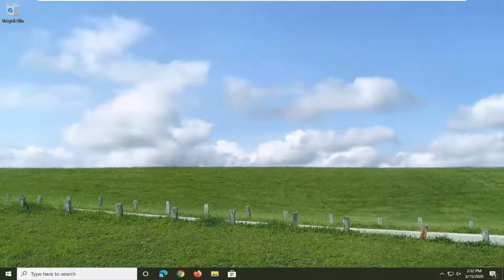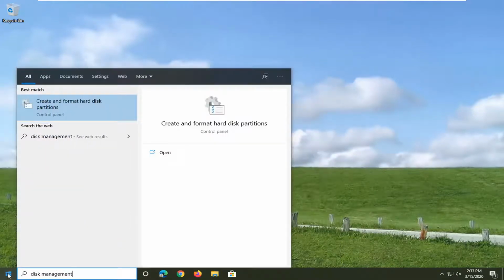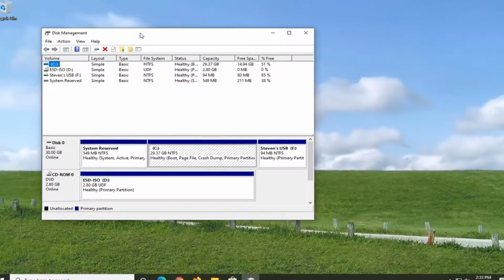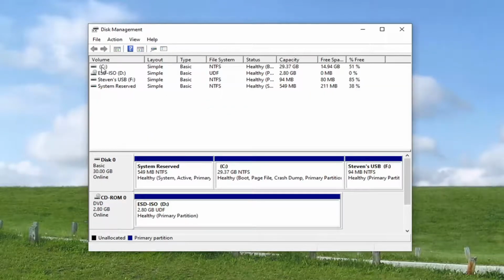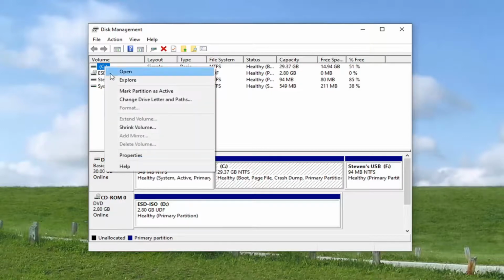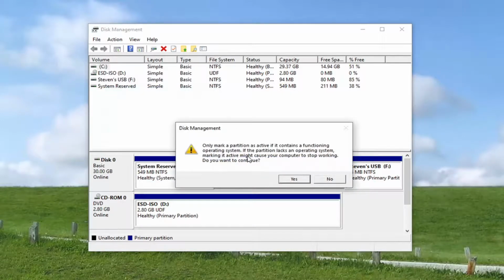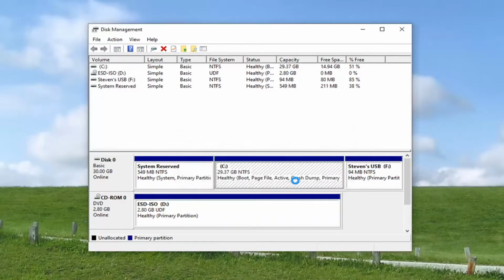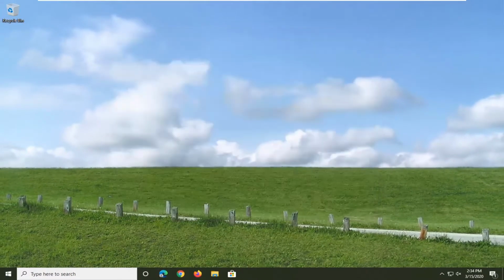How to Check If Your PC Can Run Windows 10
If your computer runs Windows 7, there’s a good chance it will also run Windows 10. Both operating systems have similar hardware requirements. Any new PC you buy or build will almost certainly run Windows 10, too.

Microsoft has begun the process of rolling out hundreds of millions of free Windows 10 upgrades. The Get Windows 10 app, which is being delivered as a Recommended (automatic) update to Windows 8.1 and an Optional update for Windows 7, does a compatibility check and should notify you if you have any devices, apps, or compatibility issues that will prevent a successful upgrade.

But just because you've registered for the upgrade doesn't mean you're completely free of potential problems. In my experiments with the Get Windows 10 app, I've discovered that it didn't notify me after it found some apparently minor issues with a couple of upgrades.

If you want to check your own Windows 10 upgrade report, follow these steps. (Note that you must have installed KB3035583 for the Get Windows 10 app and its associated icon to be available. You'll find it in Windows Update, as a Recommended update for Windows 8.1 and an Optional update for Windows 7.)

Processor:
1 gigahertz (GHz) or faster compatible processor or System on a Chip (SoC)
RAM:  1 gigabyte (GB) for 32-bit or 2 GB for 64-bit
Hard drive size:

32GB or larger hard disk

Note: See below under “More information on hard drive space to install or update Windows 10” for more details.

Graphics card:
Compatible with DirectX 9 or later with WDDM 1.0 driver

Display: 800x600
Internet Connection:
Internet connectivity is necessary to perform updates and to download and take advantage of some features. Windows 10 Pro in S mode, Windows 10 Pro Education in S mode, Windows 10 Education in S mode, and Windows 10 Enterprise in S mode require an internet connection during the initial device setup (Out of Box Experience or OOBE), as well as either a Microsoft account (MSA) or Azure Activity Directory (AAD) account. Switching a device out of Windows 10 in S mode also requires internet connectivity.